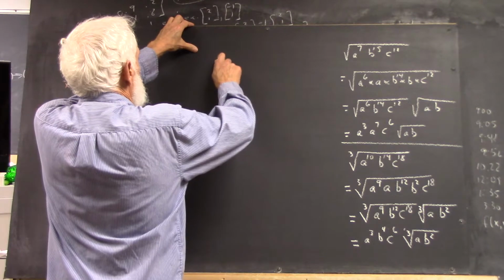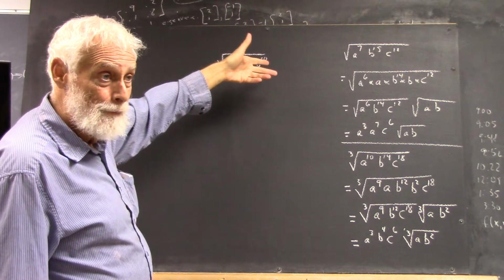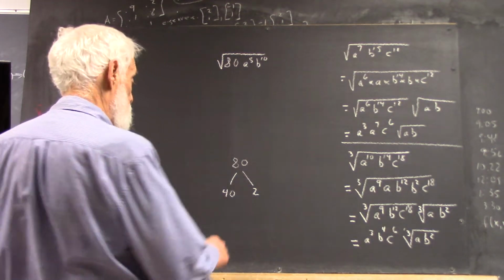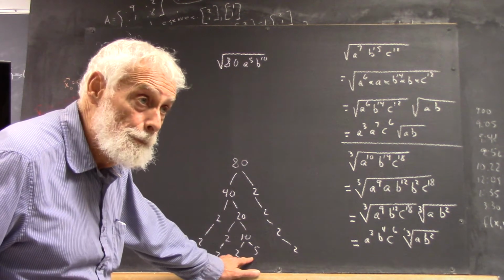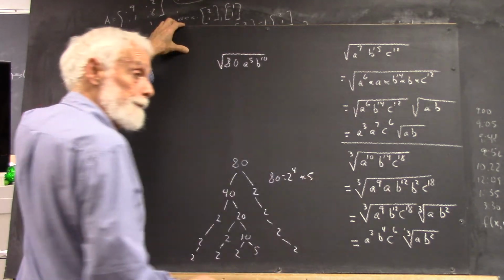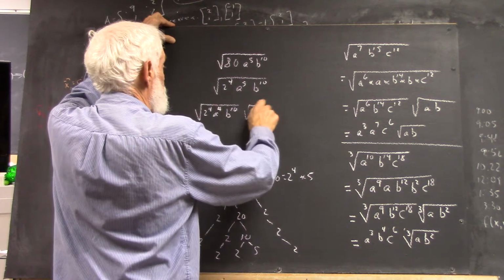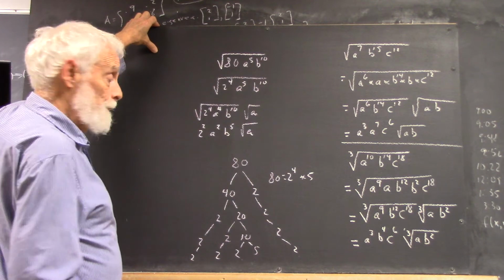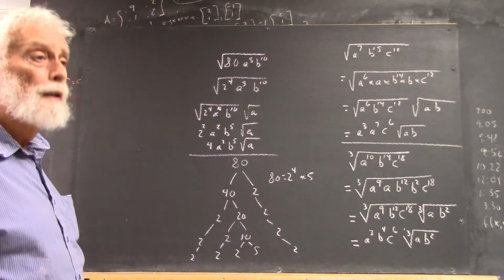dagmcr 2980 simplifying a radical expression with numerical factor in the radical just express the